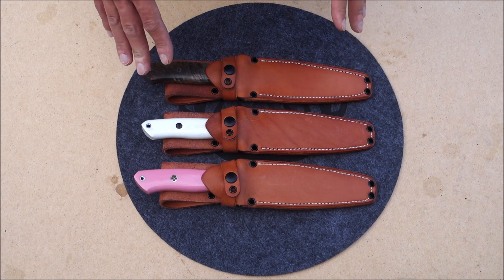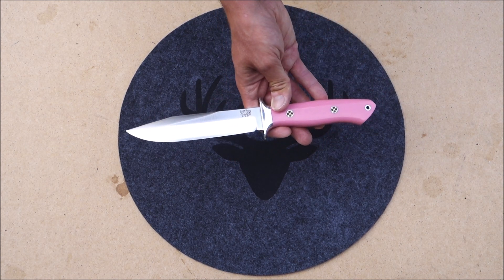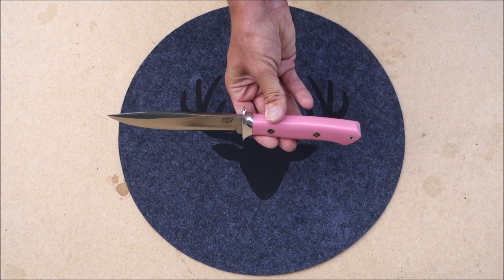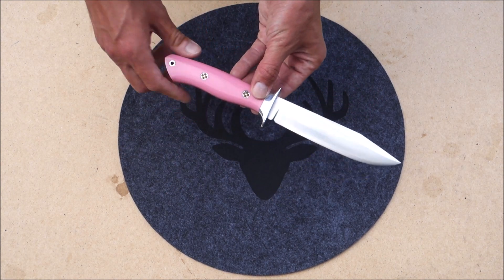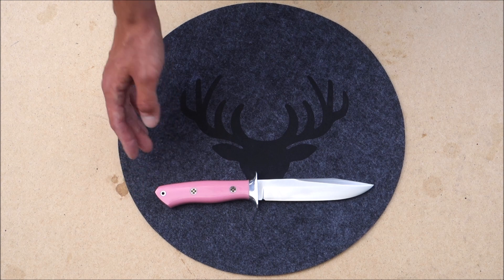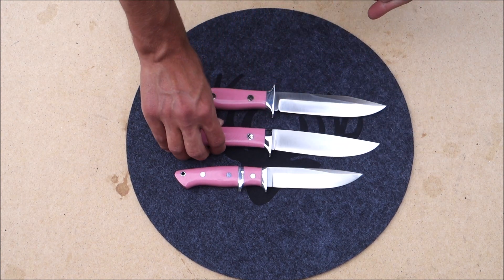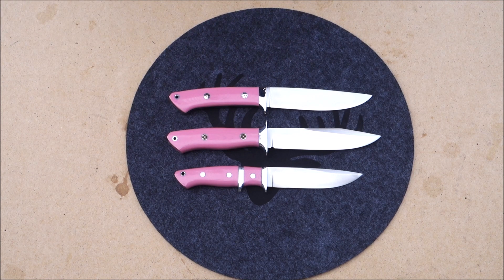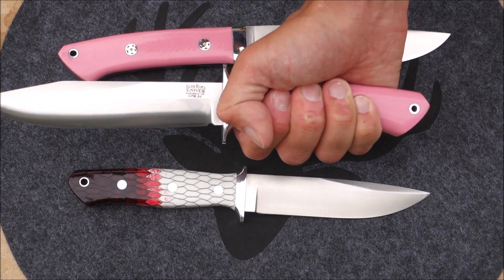Bark River Knives - Smoke Jumper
In this video we take a look at the 2nd Run Bark River Knives Smoke Jumper, as well as comparing it to the Sandstorm and Wilderness Explorer.